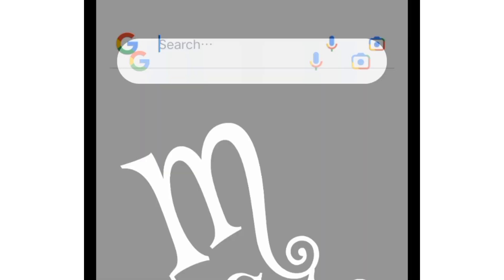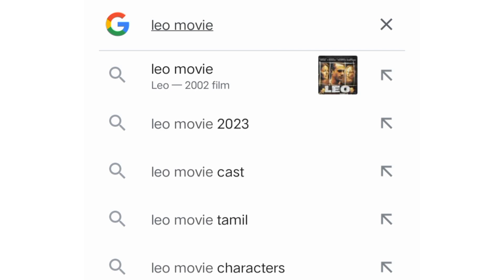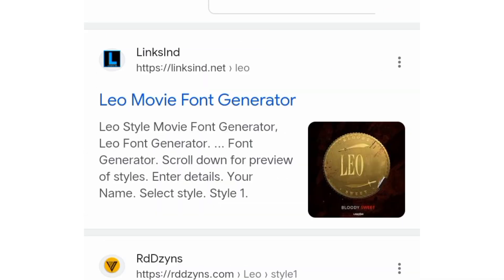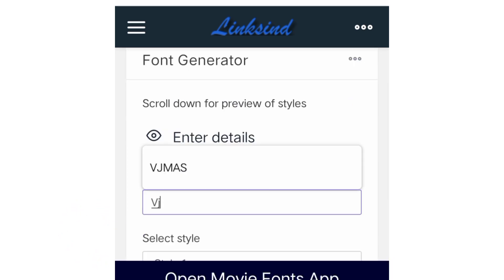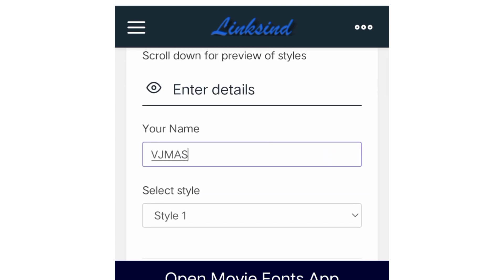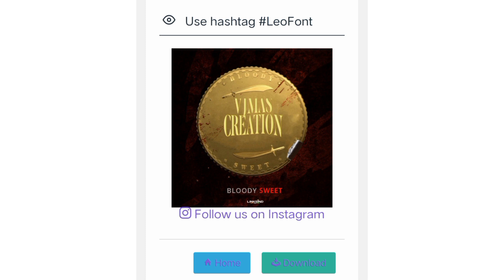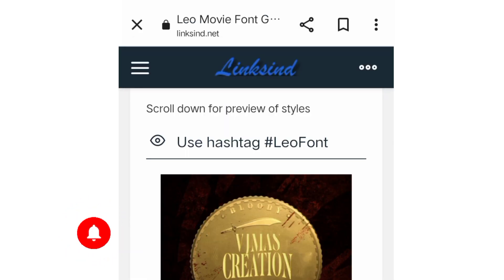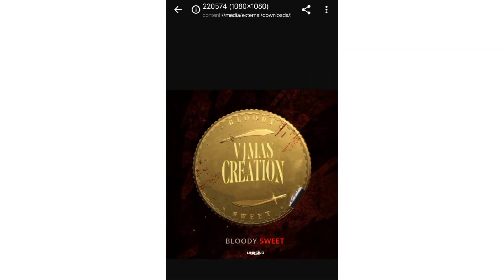LEO animation to your name // Leo coin to name creation in tamil //இது தெரியாம போச்சே 🧐